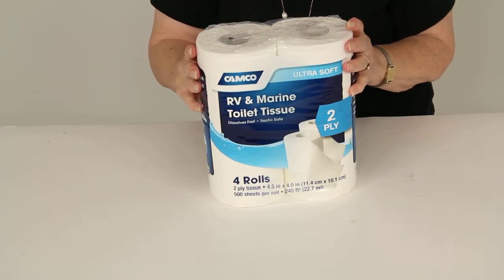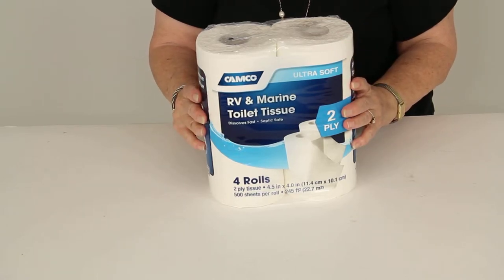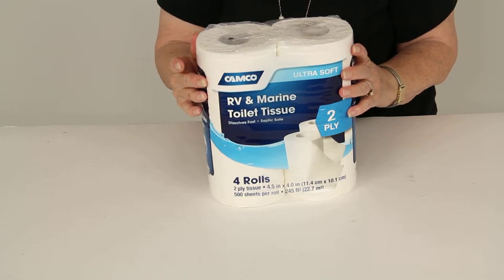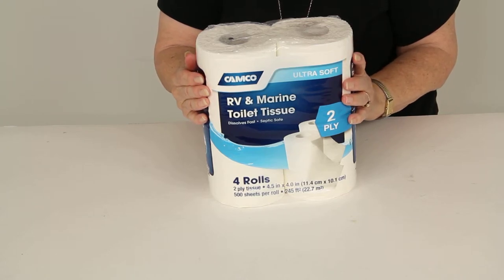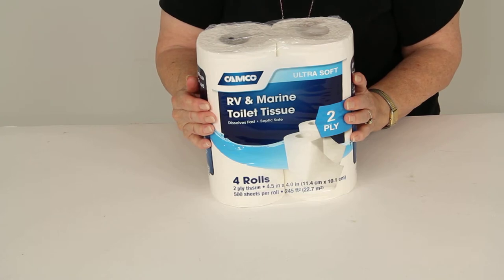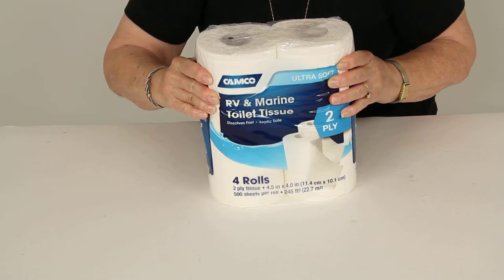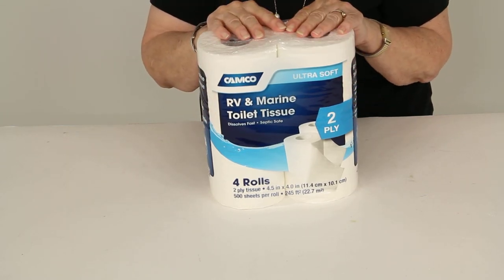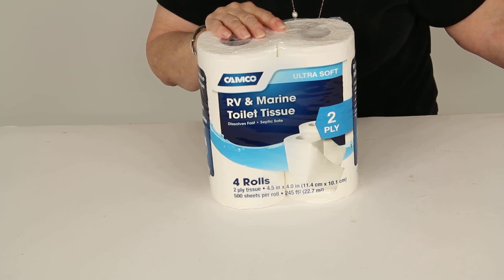etrailer | Review of the Camco RV and Marine Septic Safe Toilet Tissue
Today we've reviewing part number CAM40274 from Camco. This is RV and marine septic safe toilet tissue. It's 2 ply. You have 500 sheets on each roll, and there are 4 rolls in a package. This toilet tissue dissolves quickly, so it will help prevent clogs in your RV or your boat. It's environmentally safe with no dyes and no perfumes. It's biodegradable so it's really safe for use in any septic tank.

It's ultra soft, so you'll have a happy tuchas. There you have it for part number CAM40274 from Camco, RV and marine septic safe toilet tissue. .